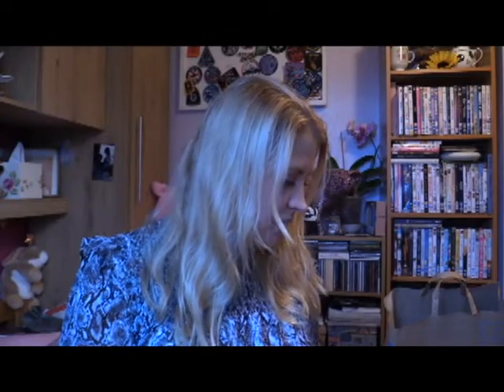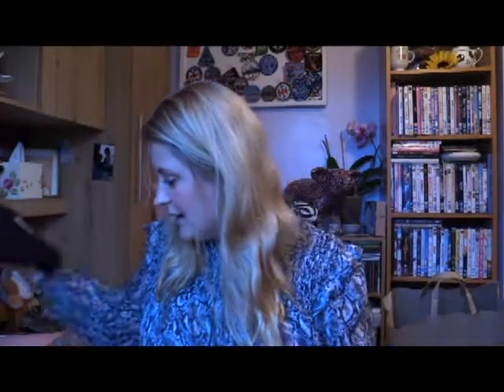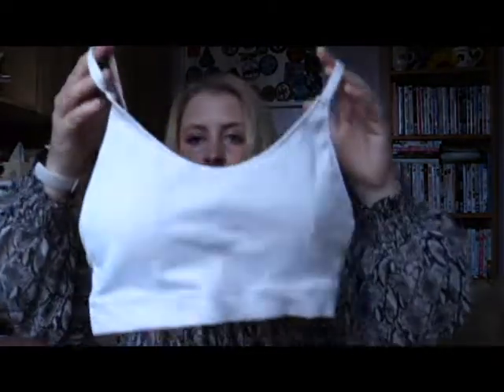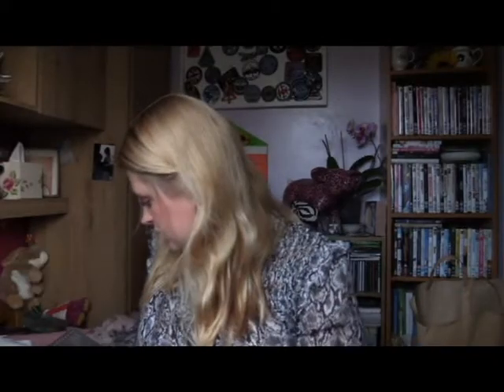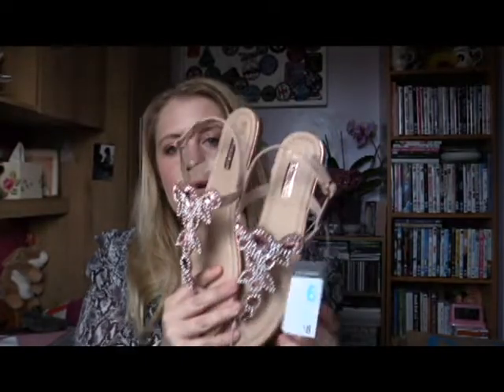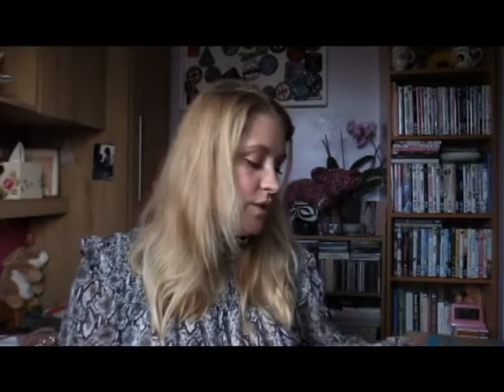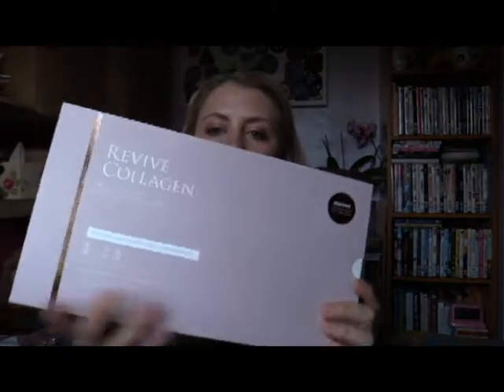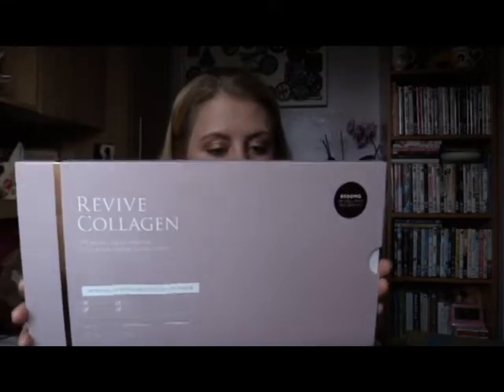Kelly Diane | Collective Haul